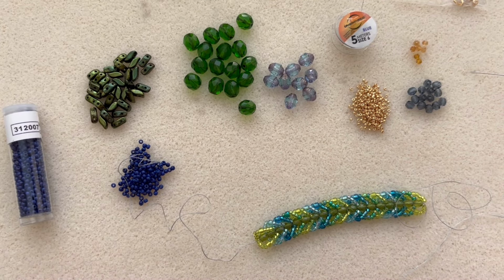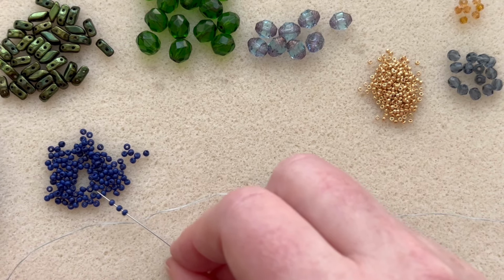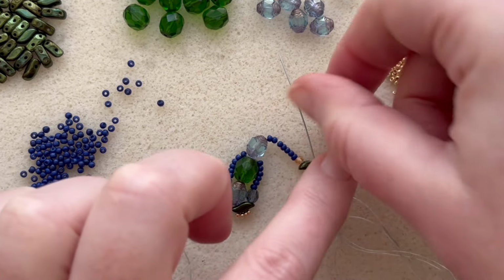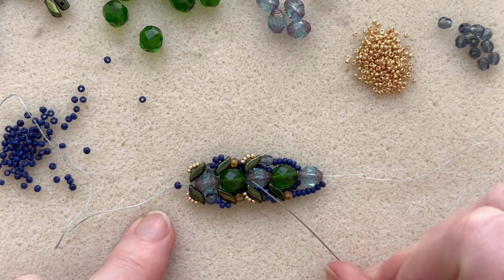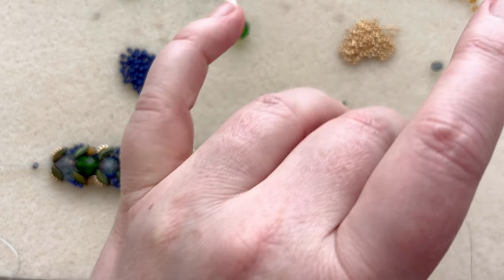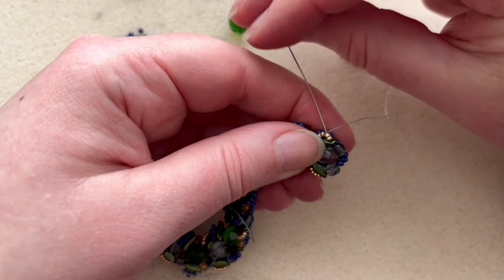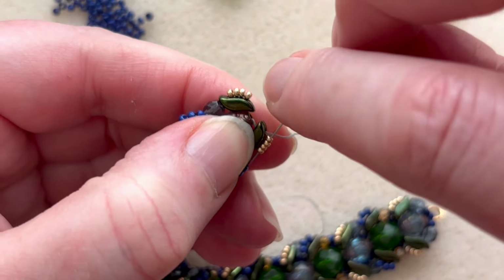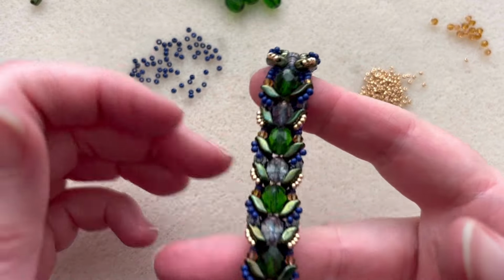Enchanted Forest Bracelet | Easy Beading Tutorial Flat Spiral | Potomac Beads Box StormDuo Beads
This easy and gorgeous bracelet is made using flat spiral stitch, and even if you are a beginner beader you can make this! I used beads from the Potomac Beads Treasure Box for October 2024 "Enchanted Forest" for this project. Every month I create a fun project using materials from the month's box - if you are interested in learning more about the Treasure Box subscription so you can build up your bead collection with unique and sometimes limited or hard to find beads, click here:

MATERIALS (links where possible)

8mm Czech Prop Beads - color unknown - any 8mm bead could be substituted!

* Scissors or Thread Burner
* Beading Mat or Board

***Please note my Angel Policy***
You may sell a limited quantity of handmade products made using this design (up to 50), but must not mass produce, sell the pattern, teach this project, profit from or otherwise exploit this design without written permission from me. Where possible, please give design credit to Juliet Erskine.